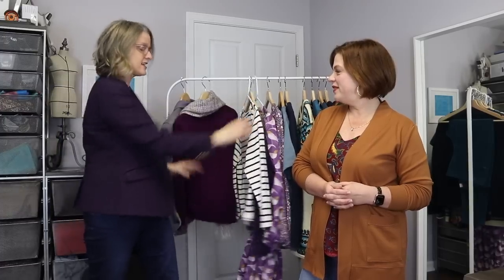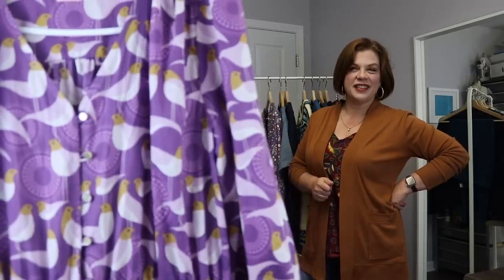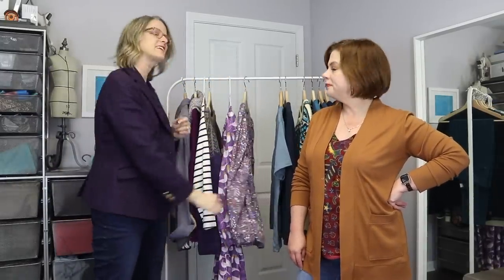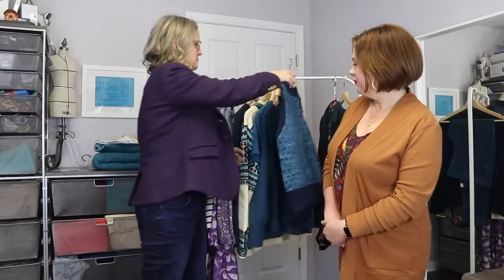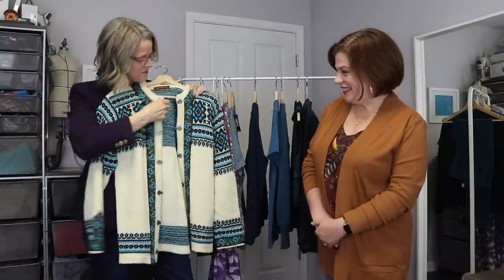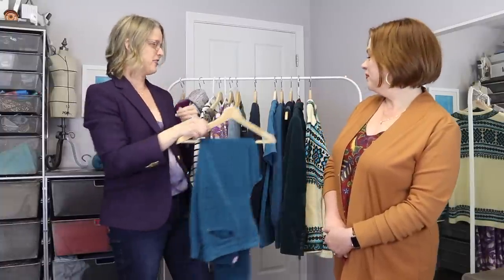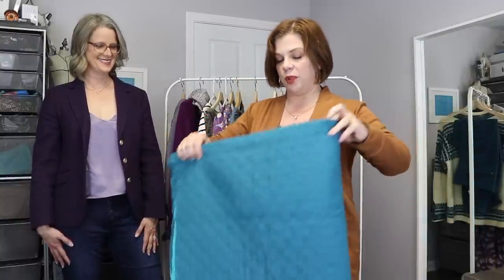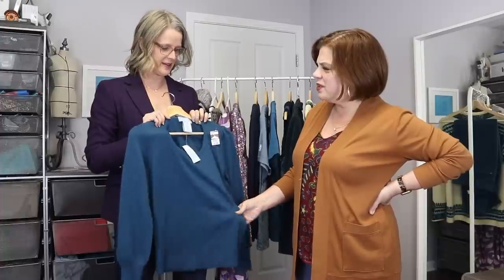Jenni's Final Fall Wardrobe and Changes for Winter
Today, I’m finally showing you Jenni’s finished Fall Wardrobe in addition to changes she's making for Winter.  I hope you enjoy it!

RTW Jeans
Lipstick:

Today’s Love Notion Feature Friday pattern is the Tessa Sheath Dress and it is $5 today (12/16/22) only!